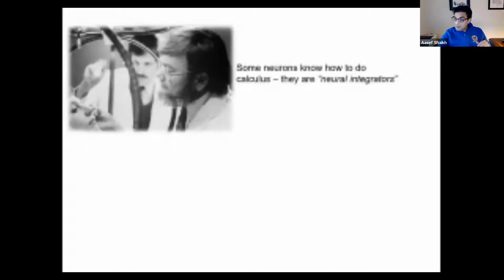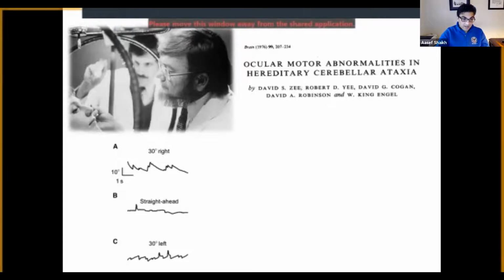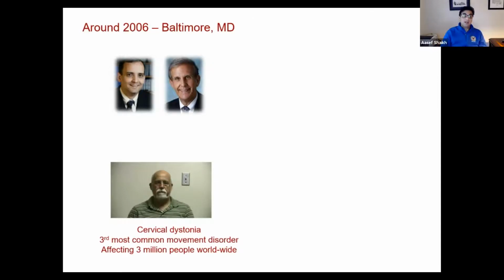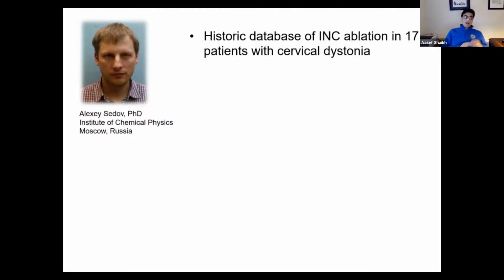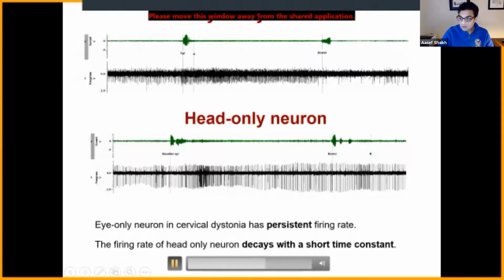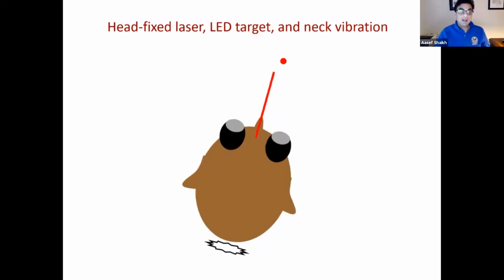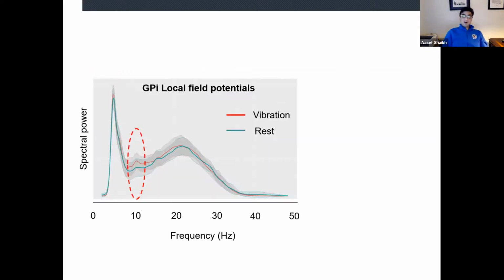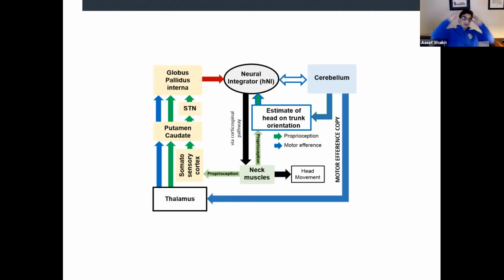FES Center First Tuesday, November 2, 2021 | Aasef Shaikh, MD, PhD